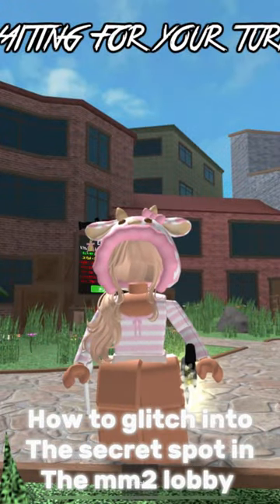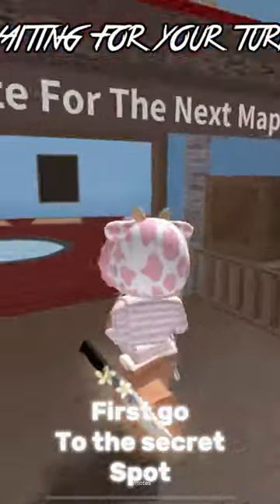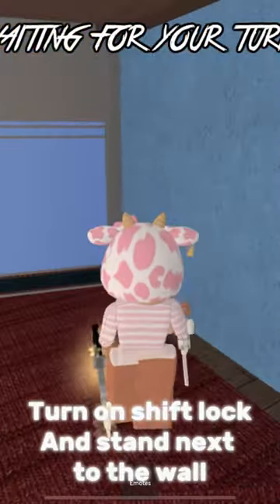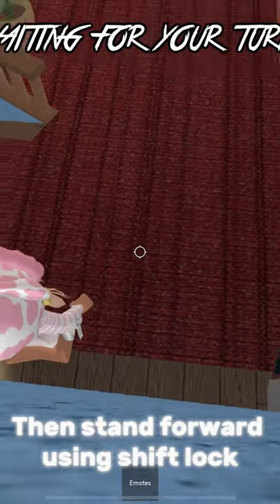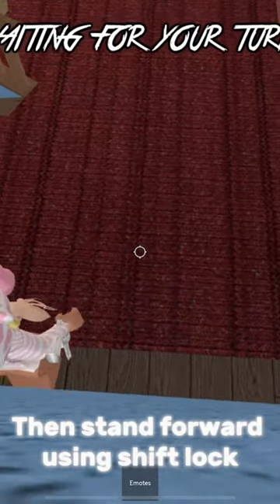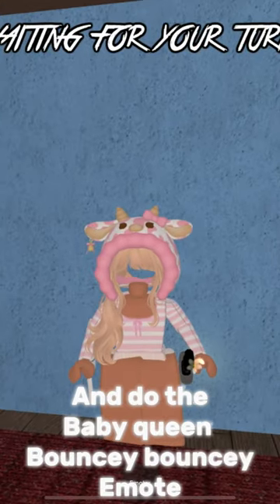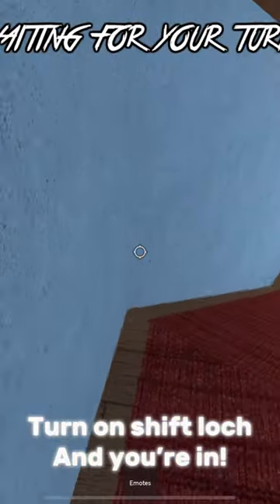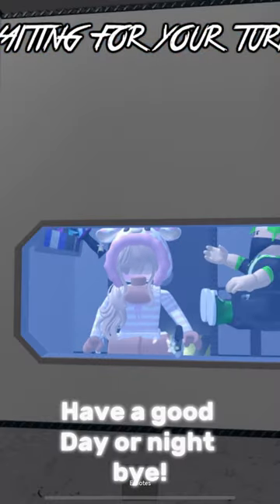How to glitch into the mm2 lobby secret#mm2#Roblox#shorts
Have a nice day or night bye!
Roblox username is lexi_7n77
And my group is JASSI SQUAD